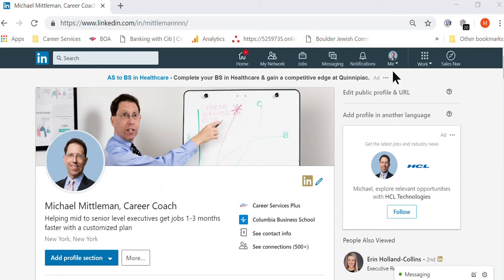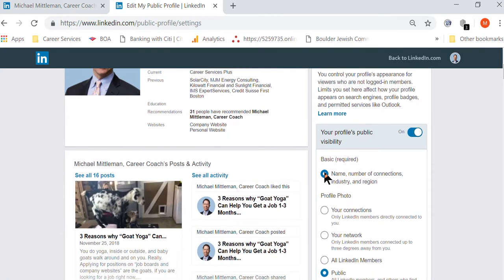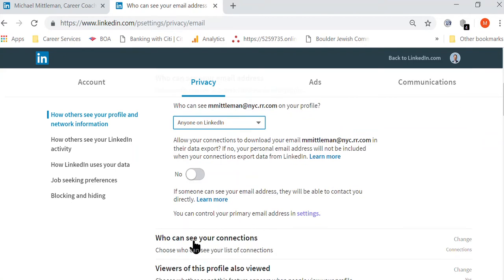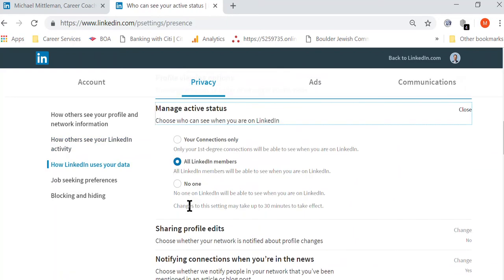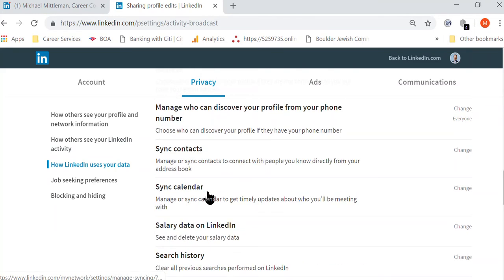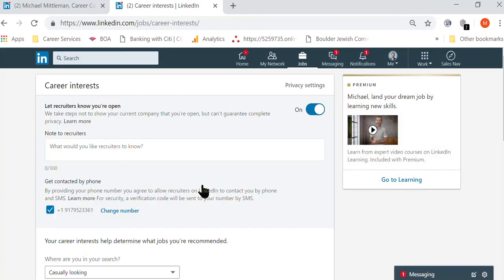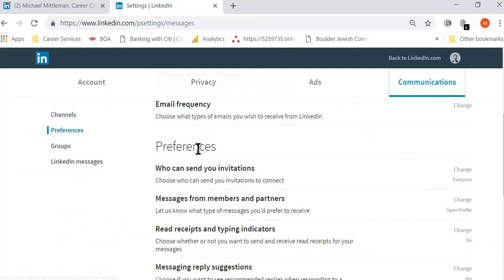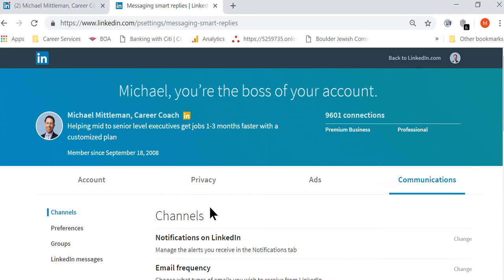LinkedIn Settings and Privacy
This short 10 minute video discusses how to "open" yourself up to 3rd party recruiters, internal recruiters and anyone else on LinkedIn.

We will demonstrate how to change your behind the scenes settings in the "Settings and Privacy" menu.

Opening yourself up increases your chances of being contacted by potential employers.  If confidentiality is a concern, we address this topic in this video also.